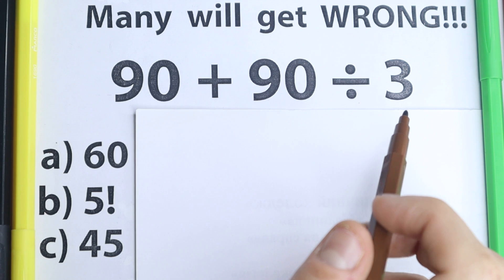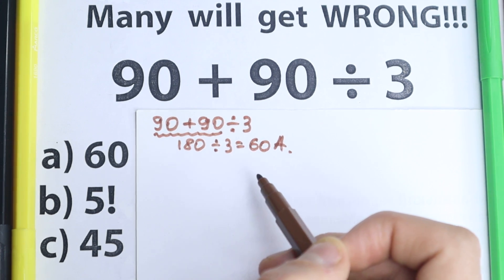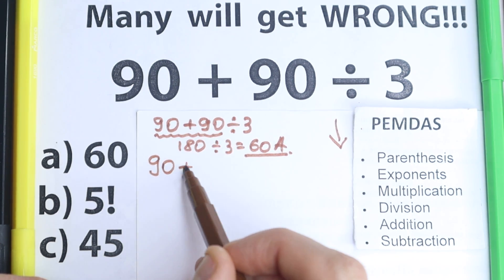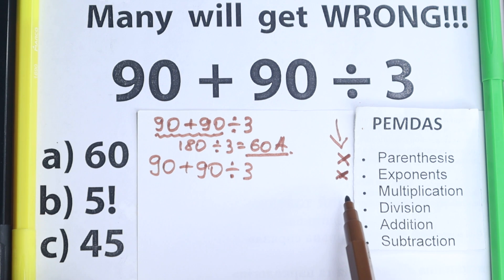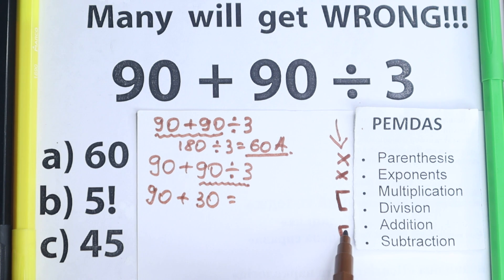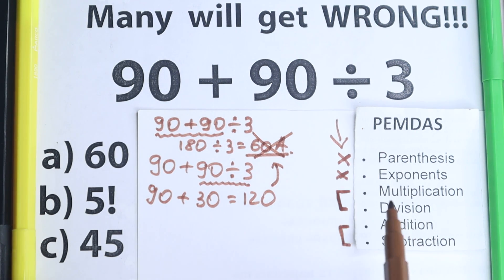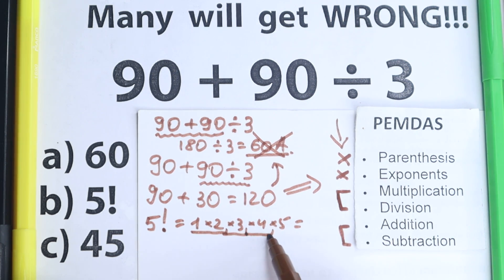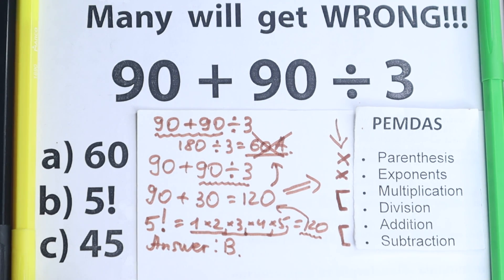90 + 90 ÷ 3 = ❓❓❓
Be careful! Many goes WRONG!